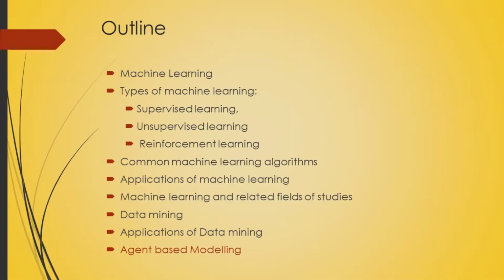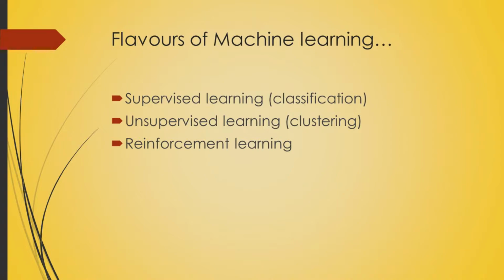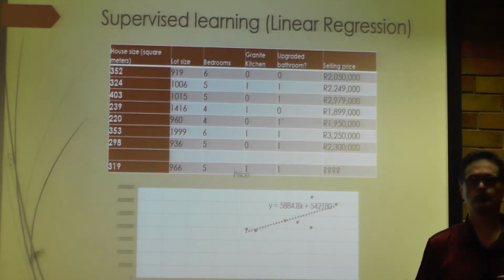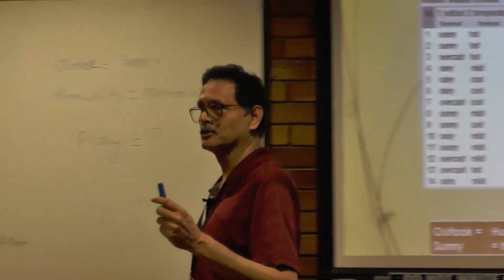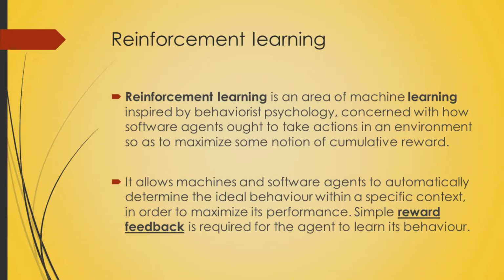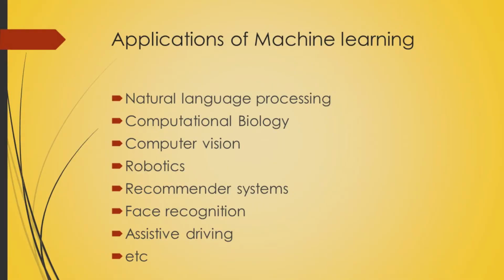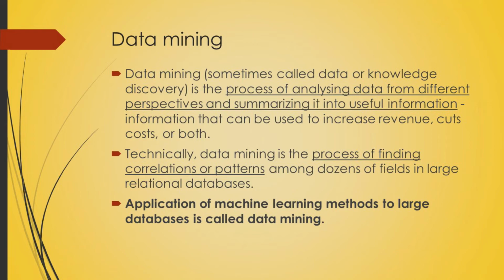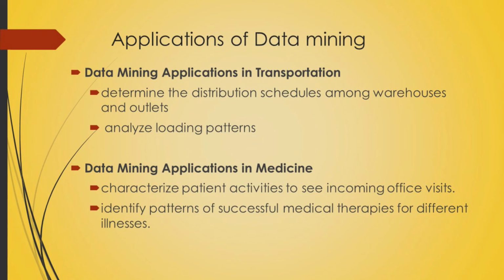Dev Trends in Comp